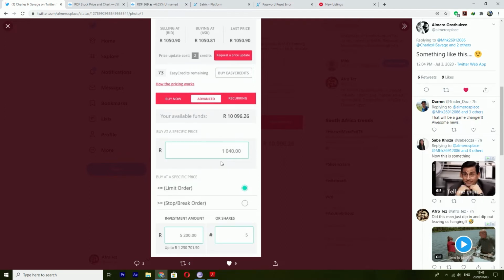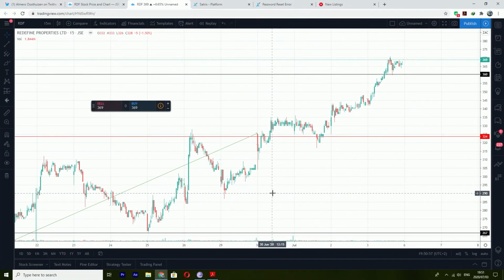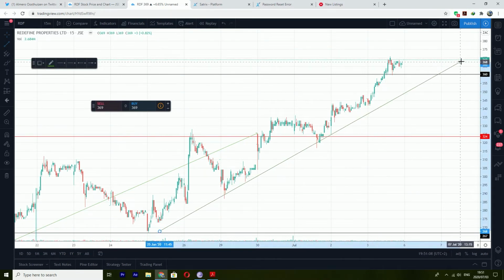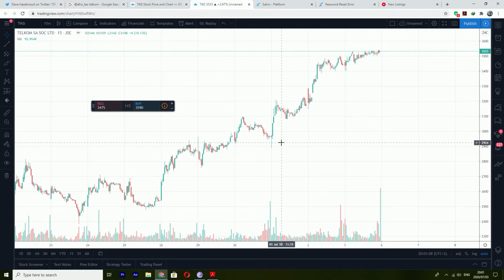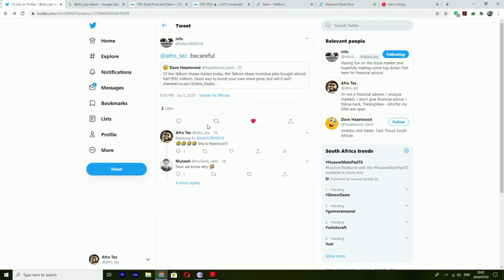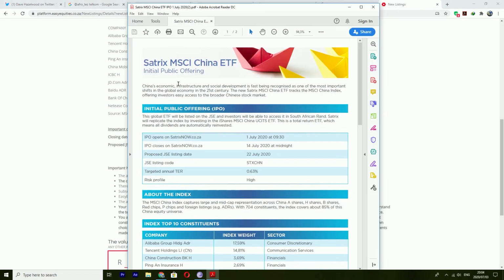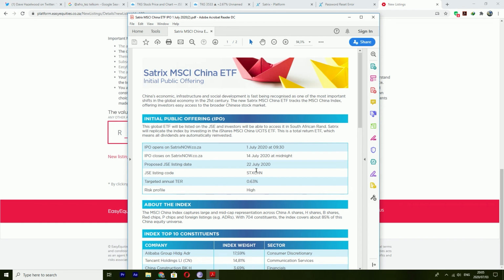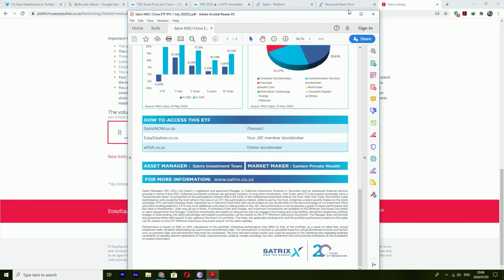EASY EQUITIES HAS A NEW FEATURE!?!?! SATRIX NEW ETF and Telkom, Redefine news!!!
We got a look at whats to come for Easy Equities and a bunch of other news you might want to know!
1. New Easy Equities feature first look - 1:52
2. Redefine Insight - 5:02
3. Telkom Info - 6:36
4. SATRIX ETF - 9:28
5. TradingView JSE Live feed - 11:41

Direct Satrix Link: SatrixNOW.co.za